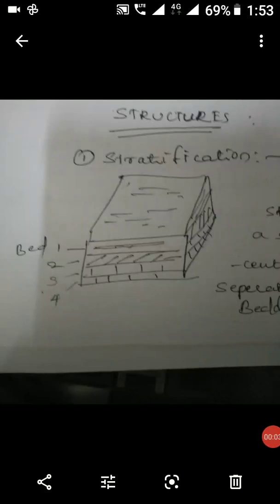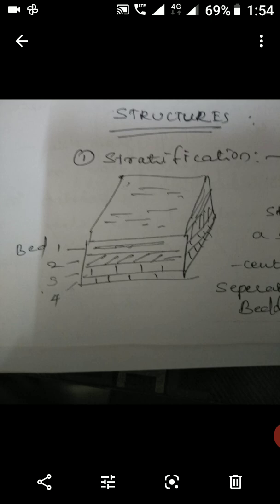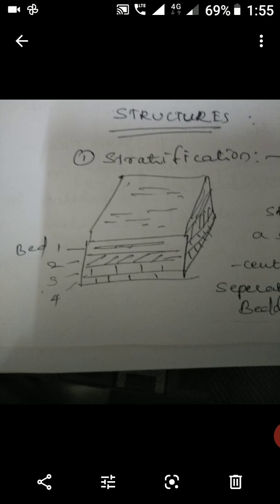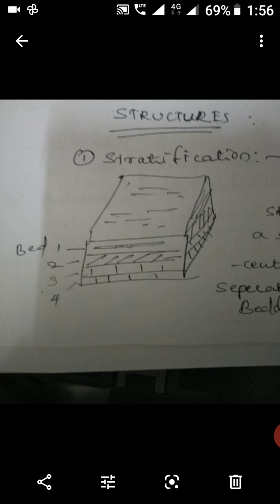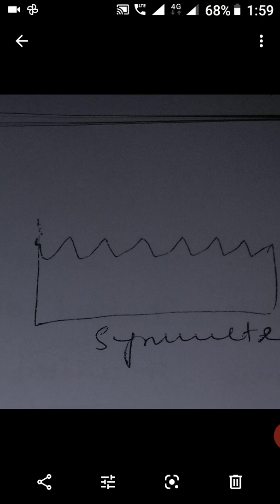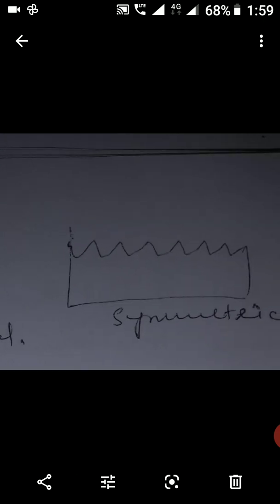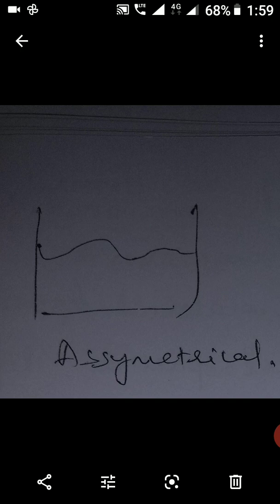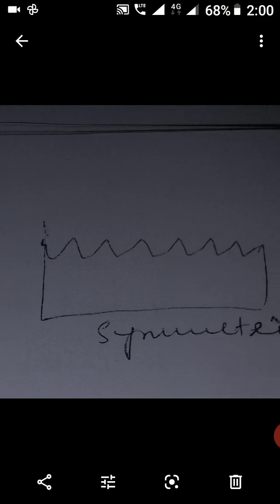18CV36 by Dr. Veeresh M, Structures in Sedimentary rocks